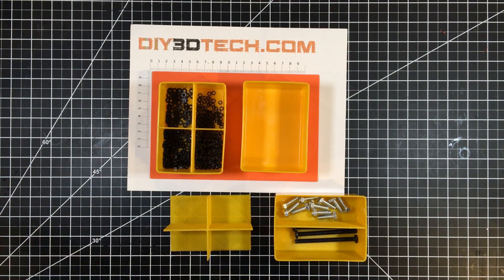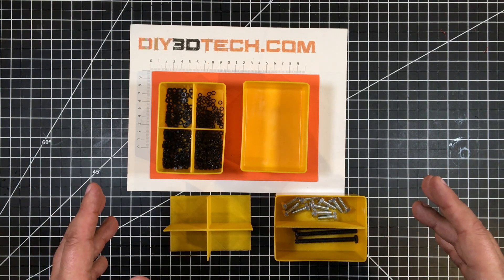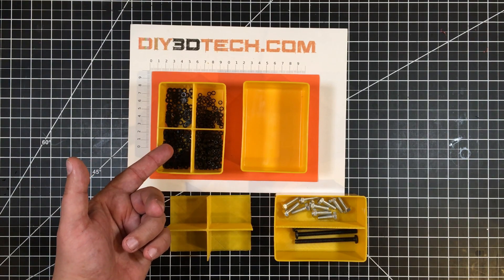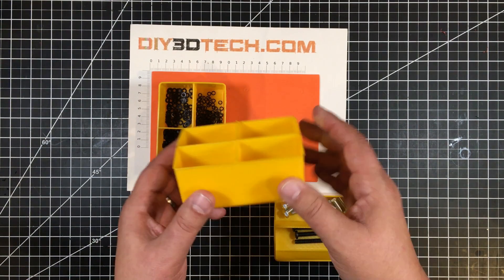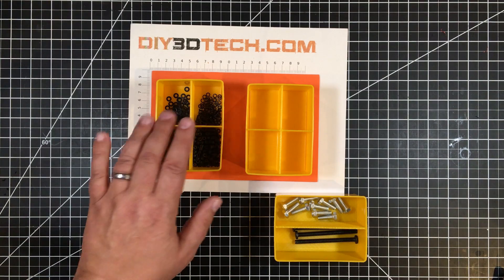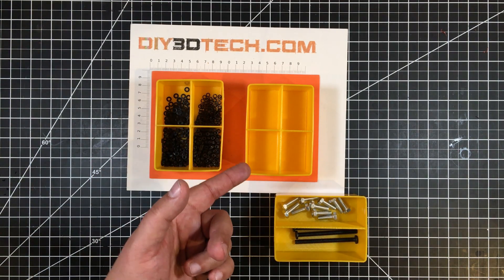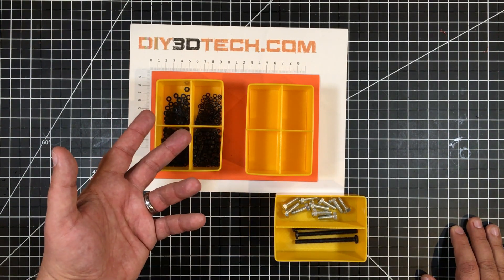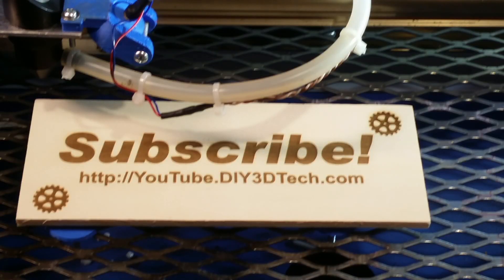Design Talk - Harborfeight Bin Divider!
In this episode, we will be sorting bolts like the cool kids!  You know those shops you see that have the perfectly matching bolt / part bins?  Yes you know who you are, and I am coming for you :-)  So I am building my sort of dream shop (I can never afford my "true" dream shop so close will have to do) and with this I want perfectly matching bolt / part bins.  So to divide things more effectively I designed up  these dividers to multiply my effective storage space as buying these bins at HarborFreight by the several dozen (have bought out the stock from several stores)  aren't cheap so I wanted to make the best use of space!  Hope this inspires you to design something cool!